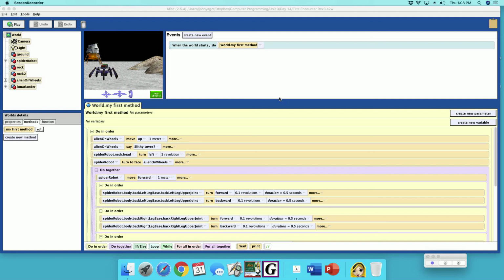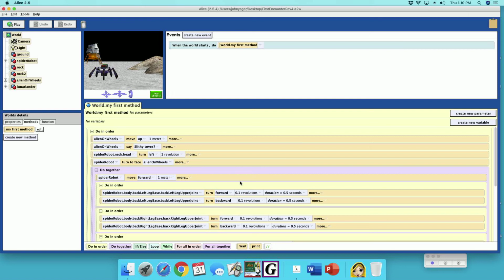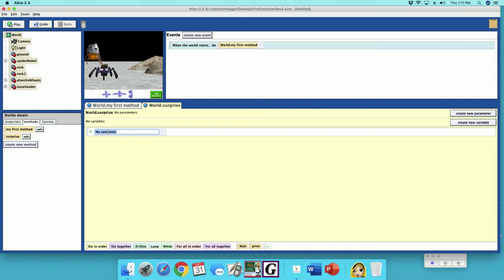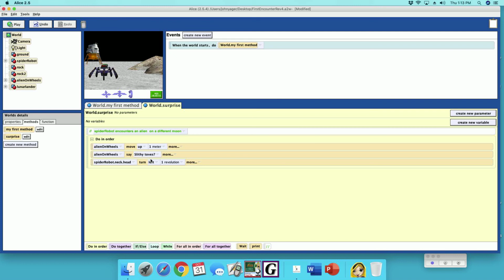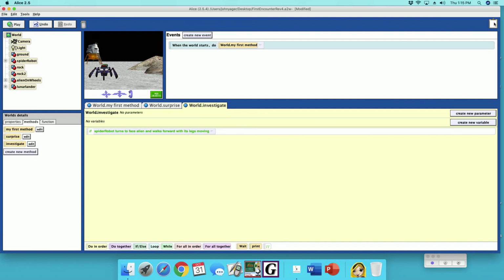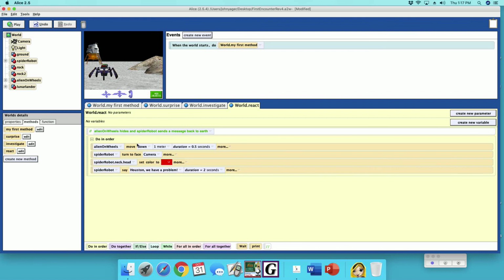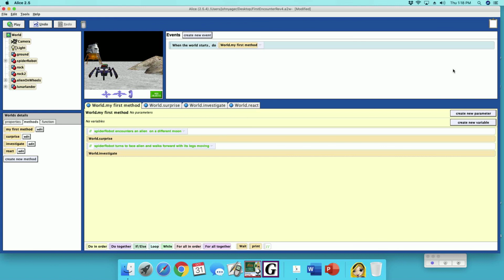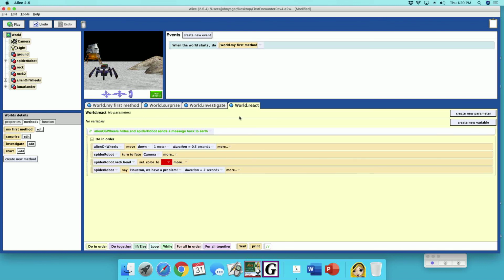Chapter 4 1 Example